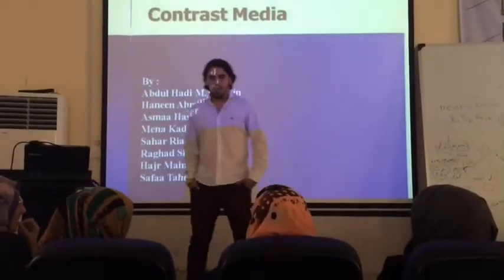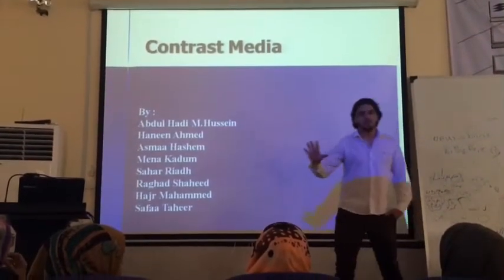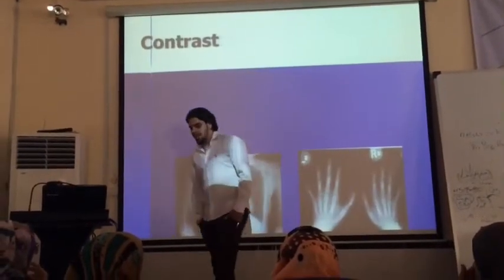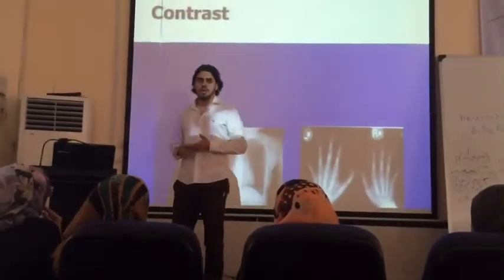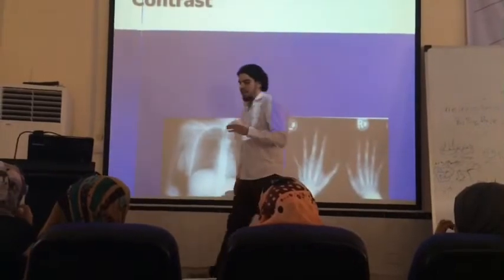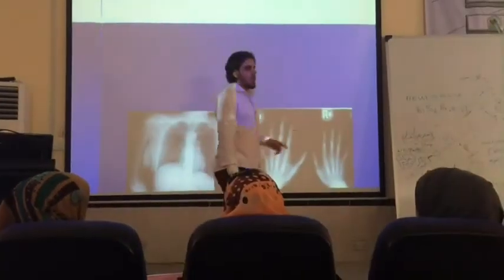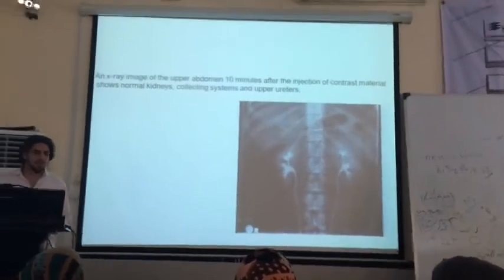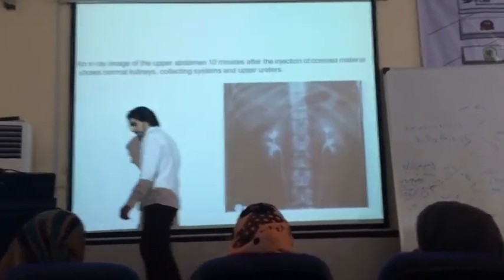Contrast media by dr. Abdul hadi